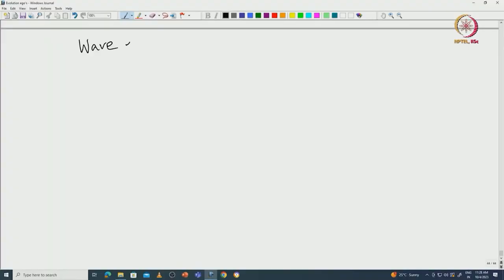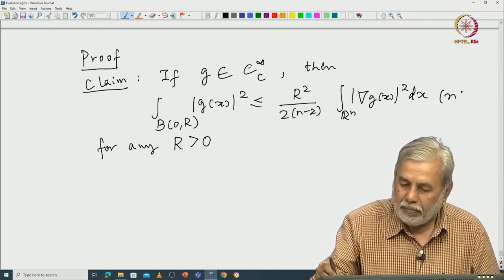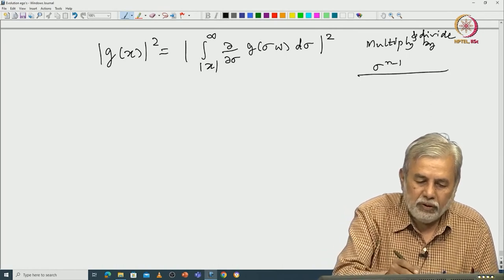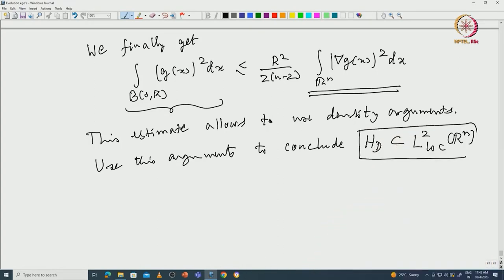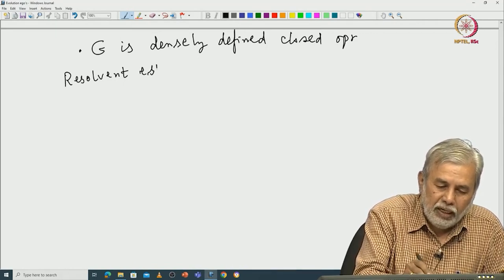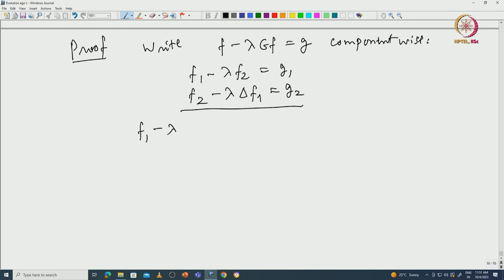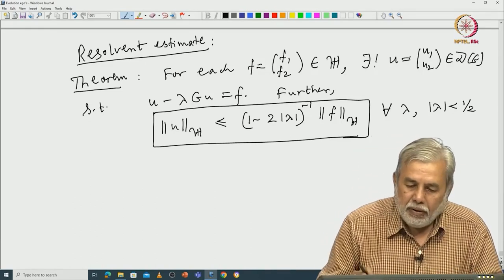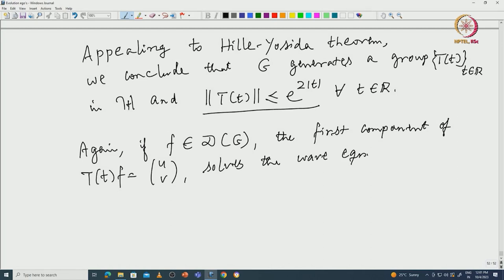Semi-group arising from the wave equation in H^1 x L^2